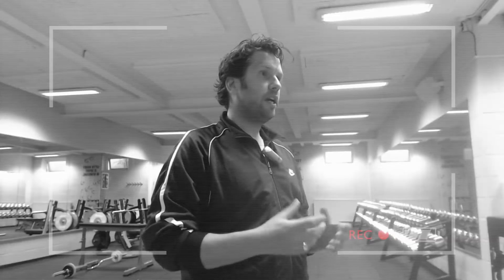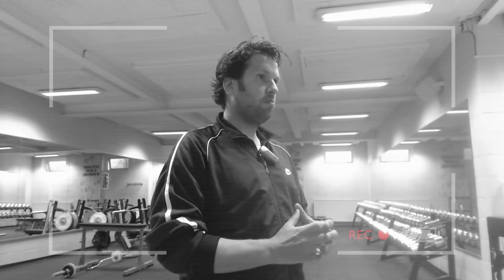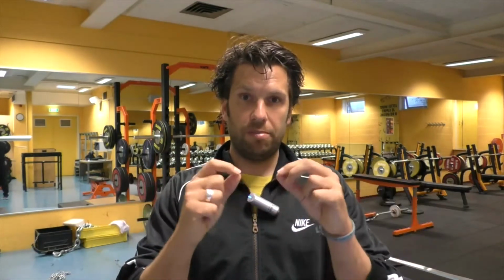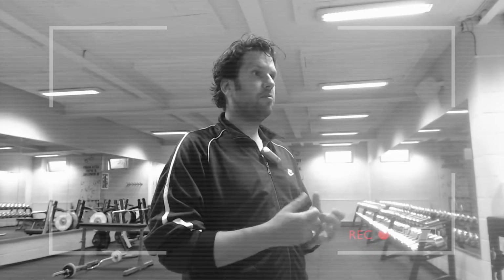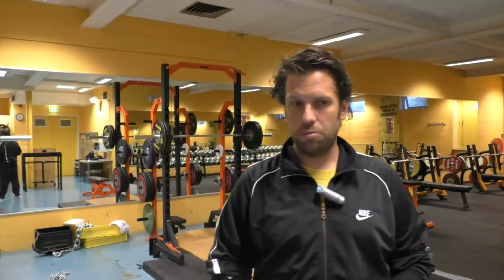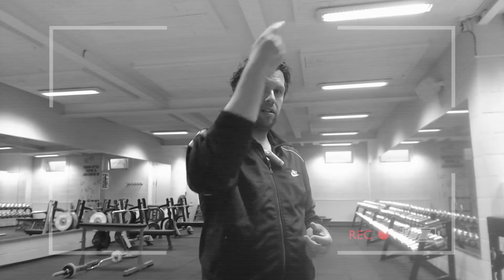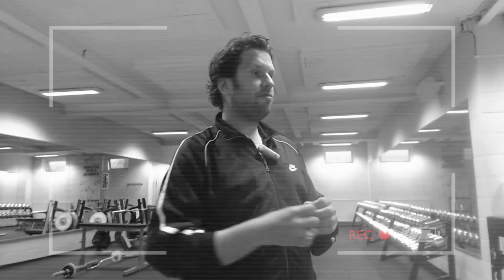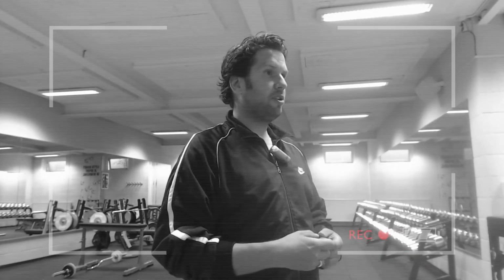Why choose Plyometrics I Why should you choose Plyometrics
Learn from Olympic coaches & work with elite athletes Have you heard of the benefits of Plyometric and ask yourself why should you choose Plyometrics?

This Plyometrics tutorial discusses
- Why to choose Plyometrics
- What does Plyometrics or Plyometric Training do
- What are the adaptations to Plyometric Training
- How can Plyometrics help the sport you are competing in

Why choose Plyometrics?

If you're considering to do Plyometrics, you need to think about what does Plyometrics do?

What are the adaptations to Plyometric Training and then see whether that makes sense to incorporate Plyometrics into your training plan depending on your training goal?

What does Plyometrics do?

We have spoken about the adaptations to Plyometric Training before

The main adaptations are on the neuromuscular level and on the muscle-tendon complex.

On the neuromuscular level, there are three main adaptations
- the recruitment of muscle fibers
- the firing frequency
- and the synchronization

Plyometrics mainly improves the firing frequency, how fast the signal from the brain travels to the muscle and the muscles can react and contract.

Plyometrics also strengthens the muscle-tendon complex, so that the muscle-tendon complex can absorb and use the forces much more effectively and efficiently.

This is often referred to elasticity and stiffness. The muscle tendon complex becomes stiffer and therefore is able to act more like a spring and consequently is more elastic, like a rubber band.

Why choose Plyometrics or not?

Are any of these adaptations interesting for your sport?

Are you in a sport, where power and speed is required? If the signal traveling from the brain to the muscle, can travel a bit faster, is that beneficial for your sport?

Or is there a certain element of elasticity and stiffness involved, so that more elasticity or more stiffness, is that helpful for your sport?

A few examples why you should choose Plyometrics

I have worked with Tennis for a long time and now BMX for some time.

Let's choose examples from these two sports.

The sport of BMX is highly speed and power dependent, therefore we use Plyometrics in our training to train the firing frequency. The faster the signal from the brain can travel to the muscle the better it will be in the performance on the BMX bike, therefore we choose the Plyometrics in our training to make the athletes faster and more powerful.

For the sport of tennis, there are two benefits of Plyometrics.

One benefit is the enhanced speed and power development for the lower body, as well as for the upper body.

The second benefit is the increased stiffness and elasticity, that can help with the serve, harder groundstrokes and the split-step.

Why choose Plyometrics Conclusion

To determine why to choose plyometric training, think about the adaptations of Plyometrics and how they can help your sport, and sports performance.

The adaptations on the neuromuscular level, the firing frequency, where the signal from the brain to the muscle travels faster and you will be faster and more powerful.

The other adaptation of the muscle-tendon complex, where Plyometrics makes the muscle-tendon complex stronger, which leads to a higher stiffness. Higher stiffness can be used for more elasticity and more efficient movements.